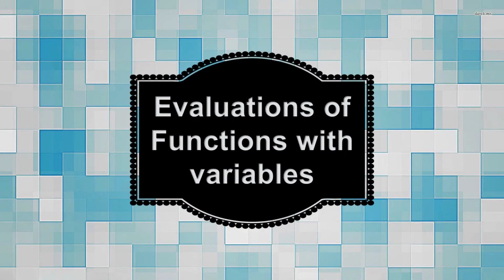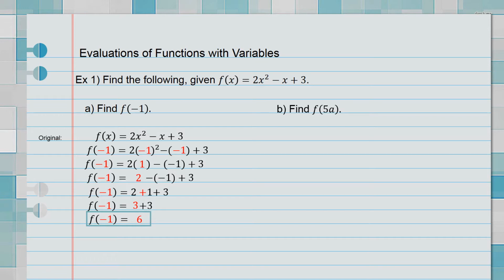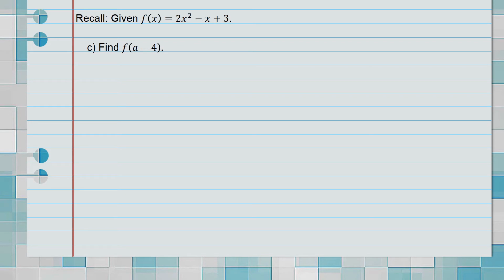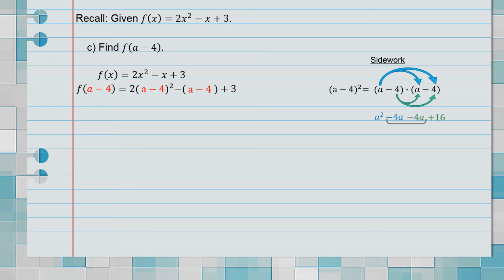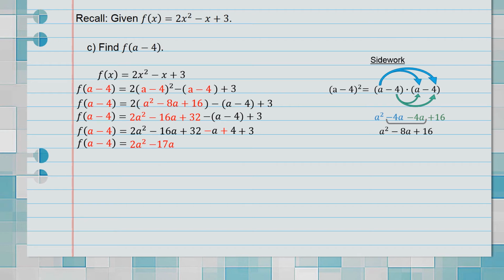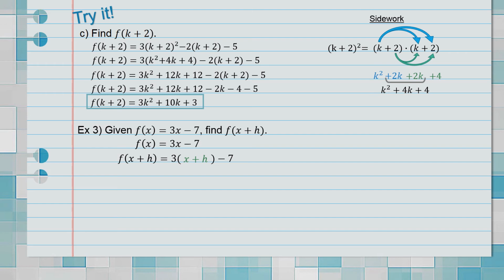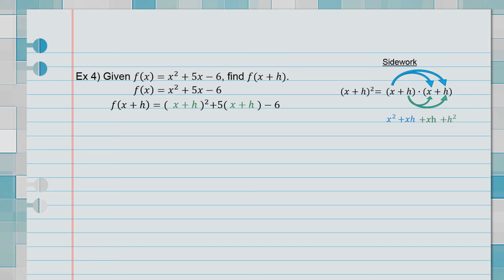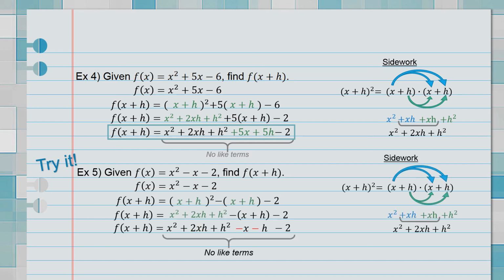Evaluating functions with variables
This video is about when you have a function and you are asked to evaluate with a variable.
00:00 Evaluations of Functions
00:12 Ex. 1a
02:11 Ex. 1b
04:18 Ex. 1c
08:32 Ex. 2
09:56 Ex. 3
11:17 Ex. 4
14:15 Ex. 5